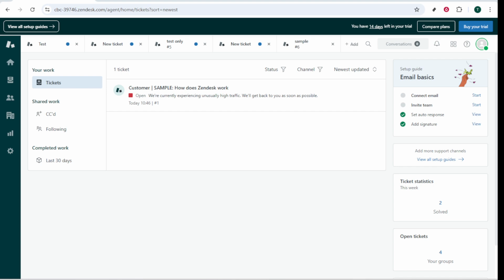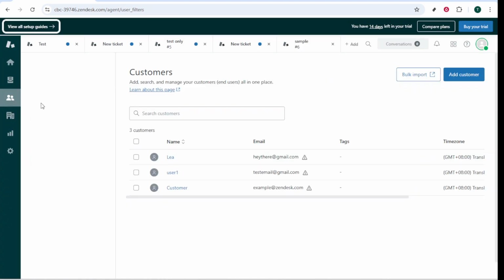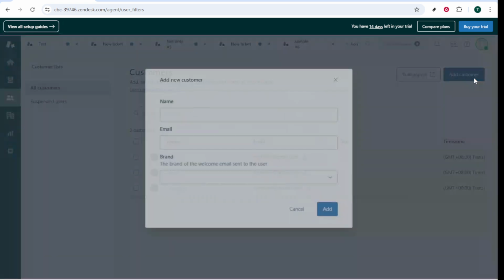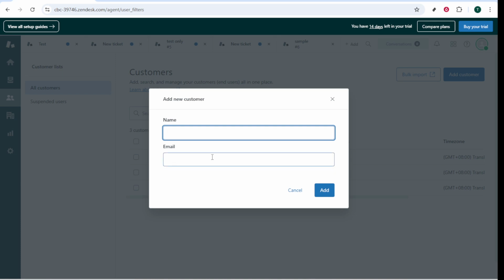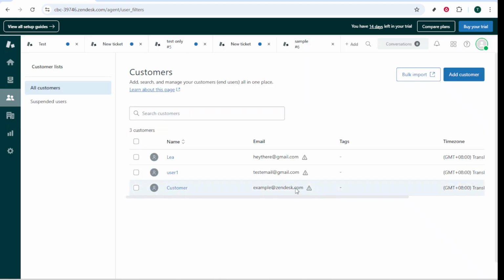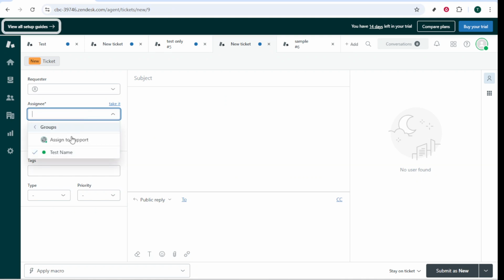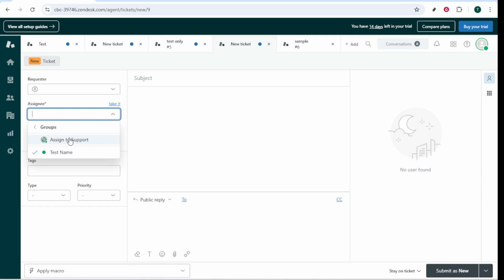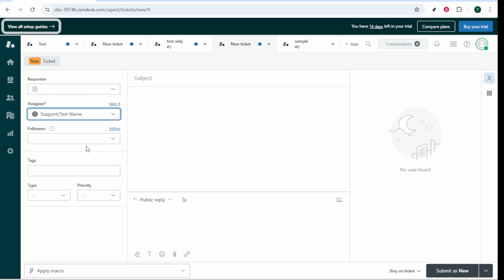How to Set Up Zendesk Users Agents [2025 Guide]